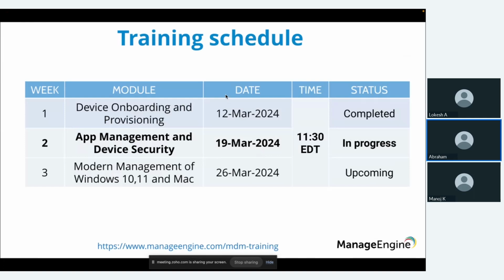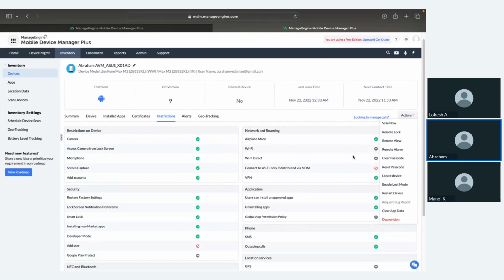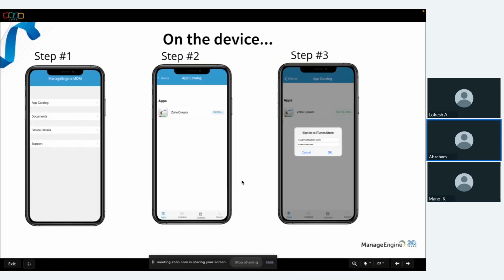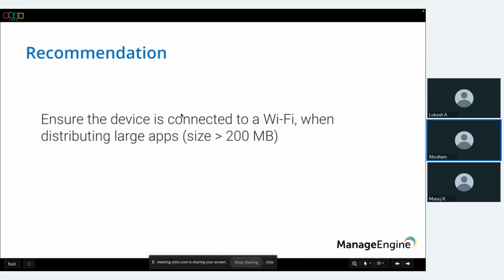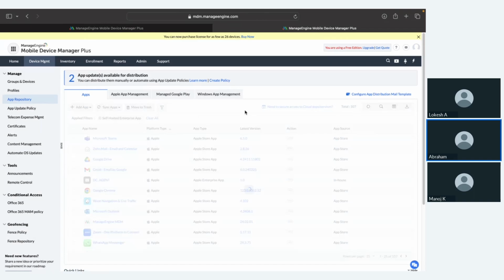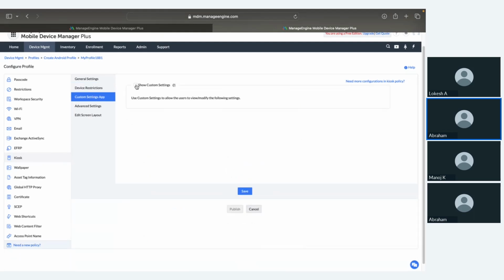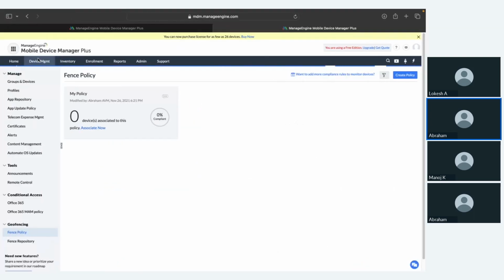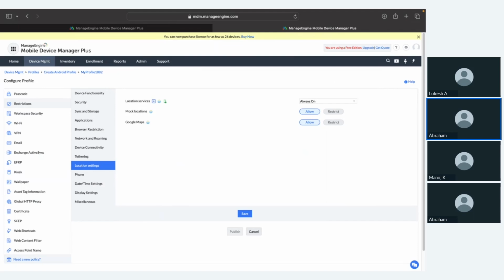ManageEngine MDM Free Training - App Management and Device Security